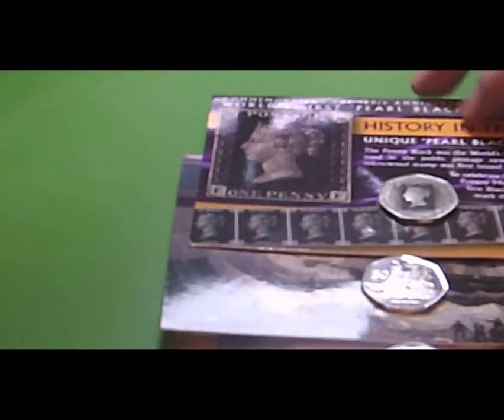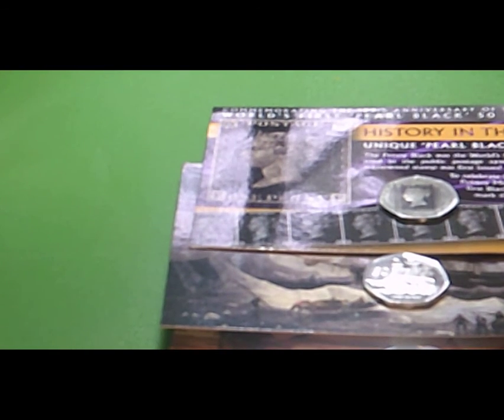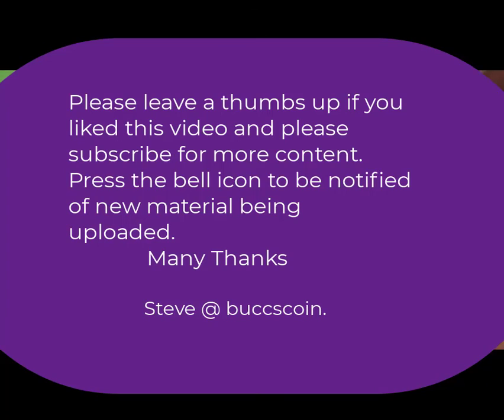Buccscoin Intro Project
Introduction to new you tube channel and coin review.
Not aimed at children, but adult coin collectors.

Numista - Buccscoin